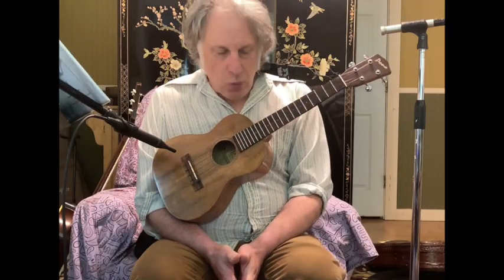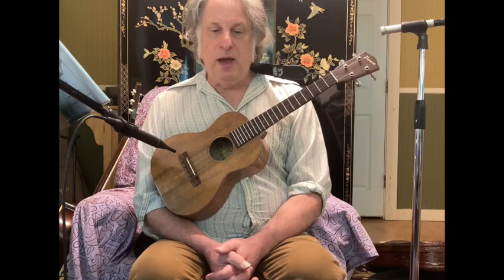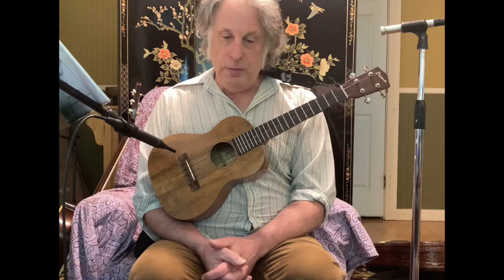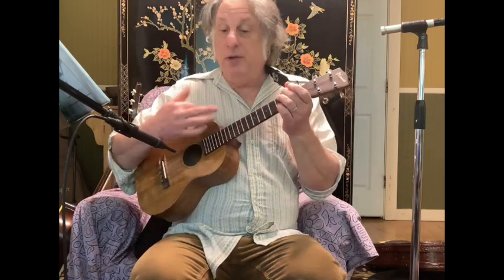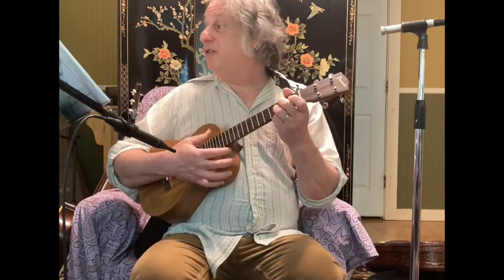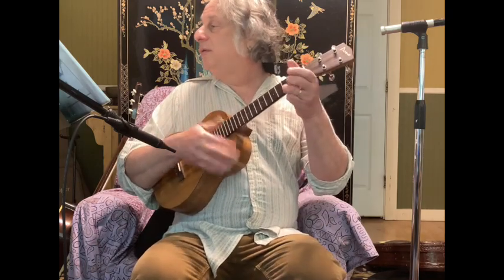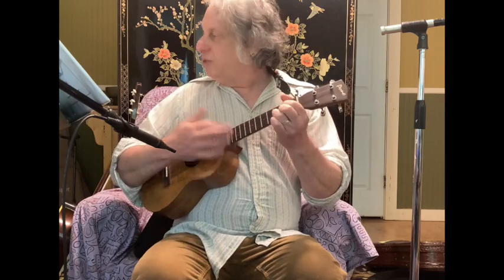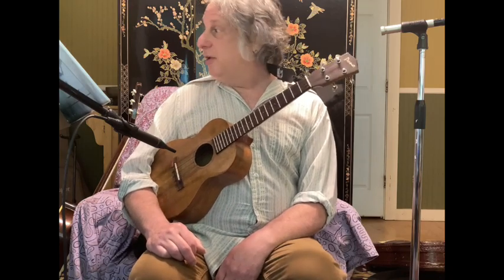How To Practice Ukulele: Song Learning pt.1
Learning songs on ukulele can be done in many different ways. Here I share some things I've picked up over the years and together, we wade through a classic Elton John song from surveying the song sheet to doing a cold reading to working out rough spots. Make song learning more fun and more productive!